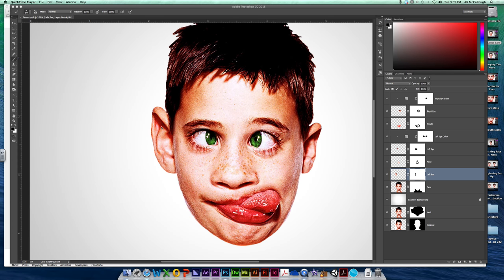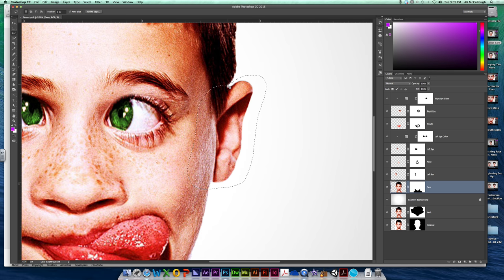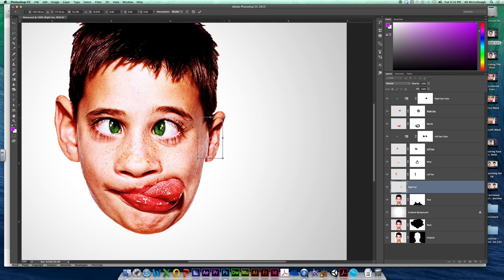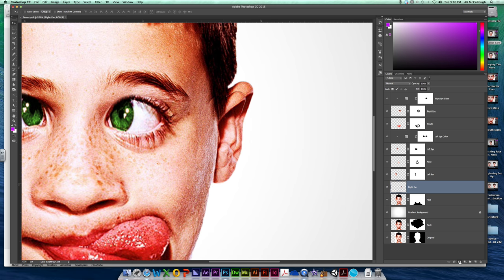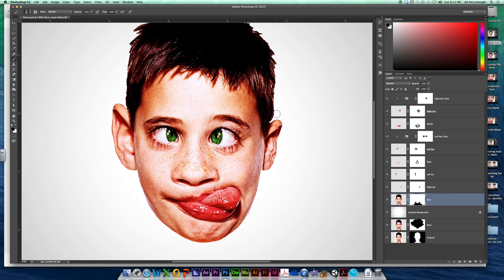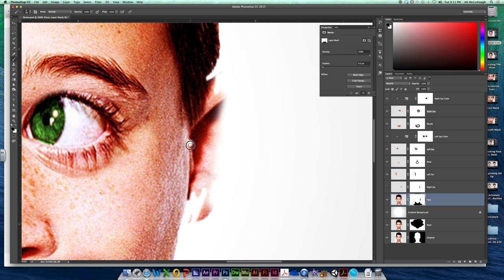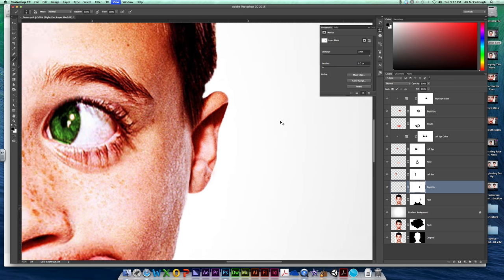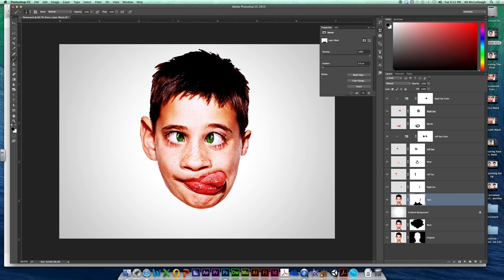7.2 Small Ears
Steps on how to create tiny ears instead of large ears.